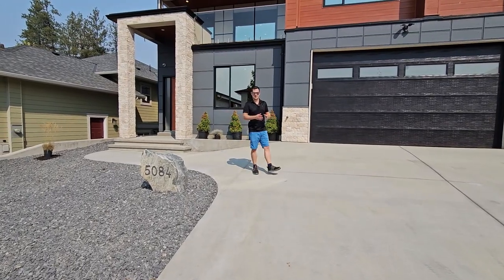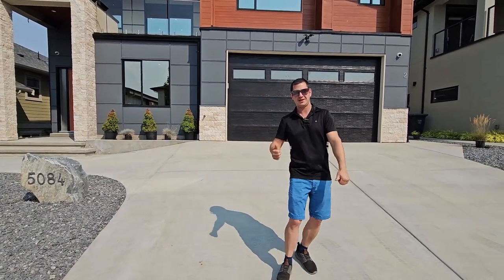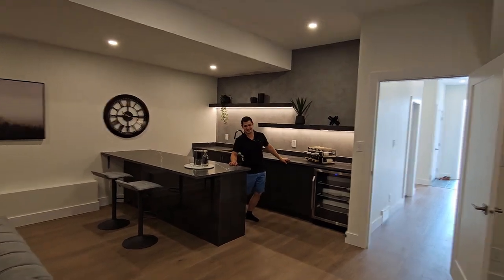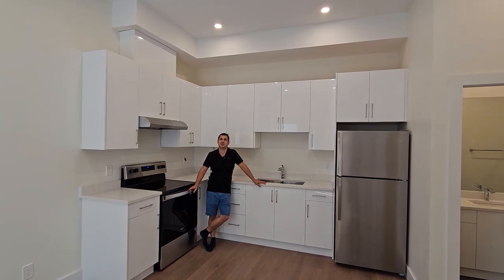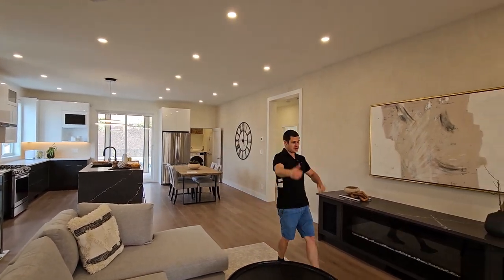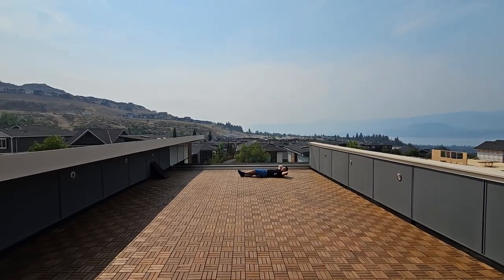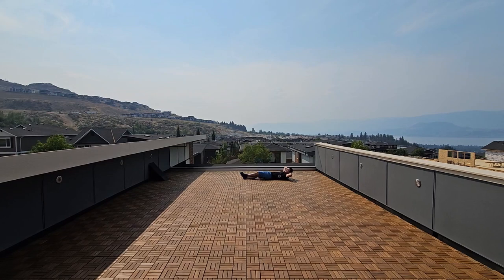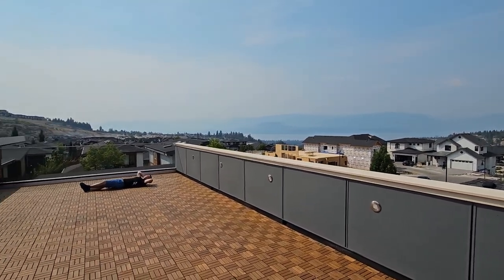Your Dream Home in Upper Mission - 5084 Twinflower Crescent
Indulge in the epitome of luxurious living at your very own haven nestled in the heart of Upper Mission! Immerse yourself in the allure of modern elegance as this immaculate, newly constructed residence harmonizes contemporary design, upscale finishes, and awe-inspiring panoramic views of the serene lake and vibrant cityscape.

With ceilings soaring to a majestic 10 feet, this exquisitely appointed home features a generous arrangement of 6 bedrooms and 5 bathrooms. Each upper-floor bedroom comes complete with its own walk-in closet, offering an opulent retreat tailored to families of varying sizes, ensuring an abundance of space and personal sanctuaries for all. Step inside to a captivating interior exuding an aura of sophistication and refinement, presenting a layout designed to seamlessly facilitate gatherings and entertaining.

The main level boasts a sprawling recreation room, complete with a chic and minimalist wet bar featuring state-of-the-art amenities including a sleek beverage fridge. Ascend to the upper level to discover a culinary haven showcasing premium, top-tier appliances that cater to the culinary artist within, all thoughtfully arranged for effortless entertaining.

As the sun descends, embrace the enchantment of golden hour from the expansive rooftop patio adorned with resplendent Scandinavian-inspired acacia flooring.

This exquisite property is further enhanced by a legal suite boasting one bedroom and one bathroom, offering a versatile option for additional income or accommodating cherished guests.

Ideally situated in a coveted neighborhood, esteemed schools such as Canyon Falls Middle School are in close proximity, while a host of amenities including the soon-to-be-completed Save-On-Foods are conveniently within walking distance.

Don't merely dream of paradise – claim your own piece of it today, and bask in the opulence and grandeur of a lifestyle truly deserving of your aspirations.

Listing agent:
Sage Executive Group Real Estate - Letnick Estates
Money Boparai
eXp Realty
Karnvir Tumber* - PREC
Asking price: $1,799,000+GST

❥JP Letnick PREC*
REALTOR®
Sage Executive Group - Letnick Estates
Wechat:  JP_Letnick1
Address: 108-1980 Cooper Rd, Kelowna, BC V1Y 8K5
Personal Real Estate Corporation (PREC)